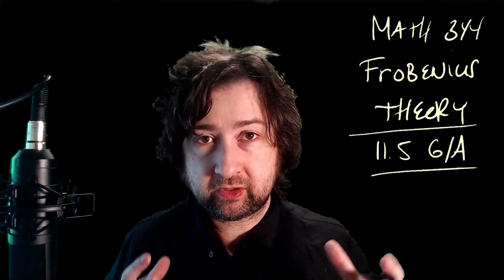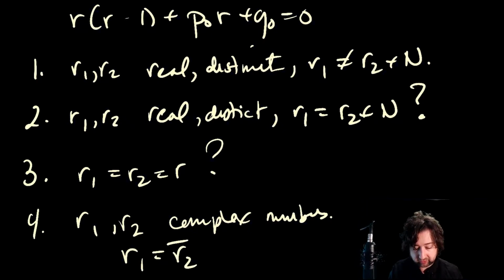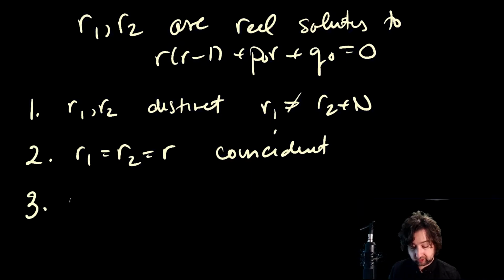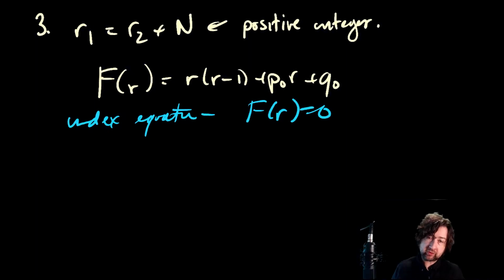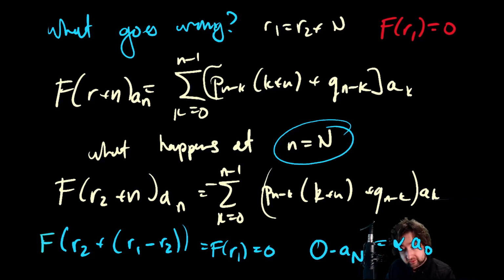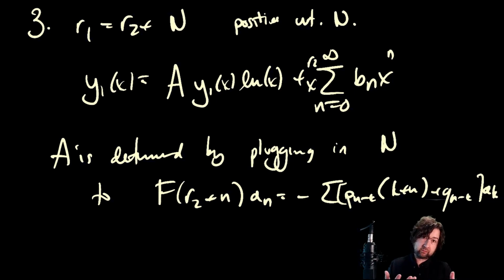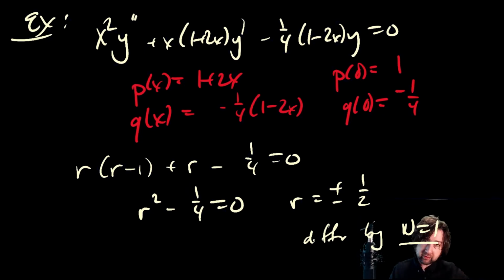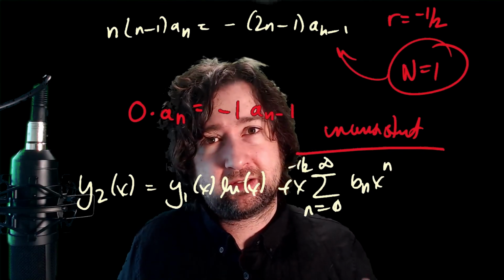Math 344 - Frobenius Theory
This lesson covers the general solution to second order linear equations with a regular singular point at zero, including those that require solutions arising from reduction of order.